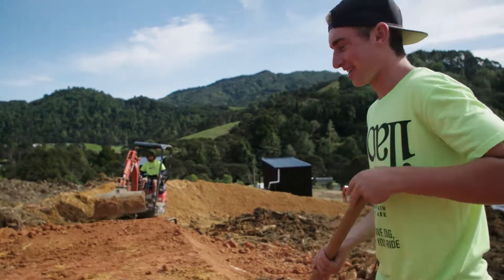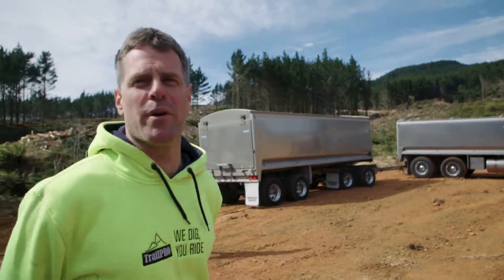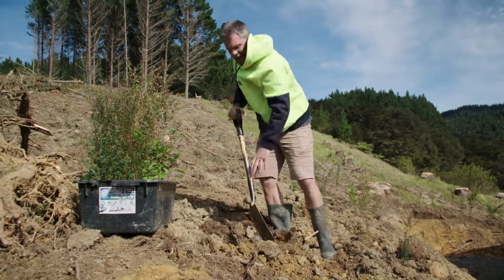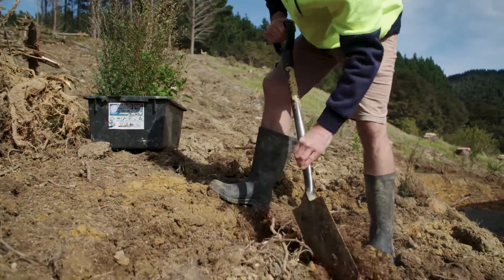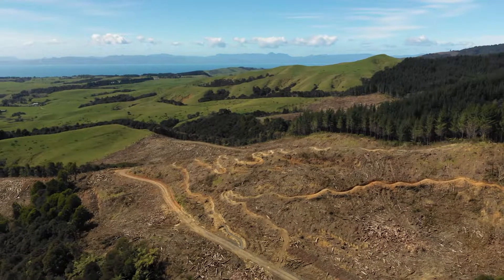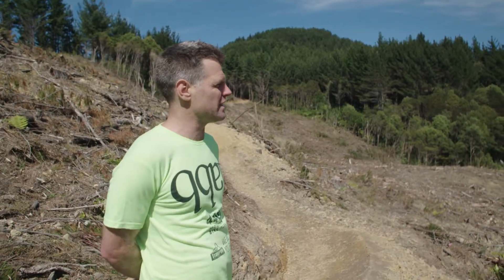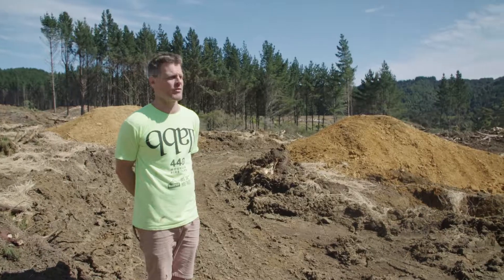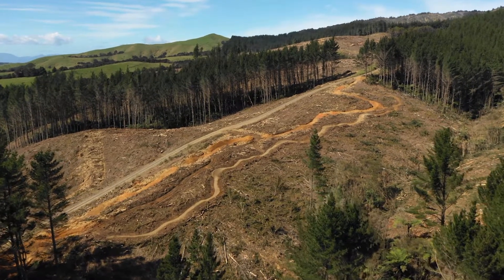Part 1: Fourforty Rebuild Raw. Rebuilding a Mountain Bike Park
A raw look into all the Trailpro construction, planning and planting going on at Fourforty as we prepare for opening in 2 weeks time. Its going to be touch and go as we take on a heap of new trail development all while trying to work around forestry operations. Trails included a new jumps trail, flow trail and handbuilt trails